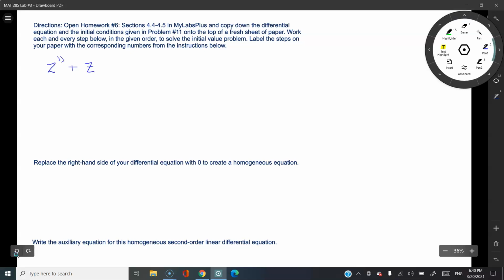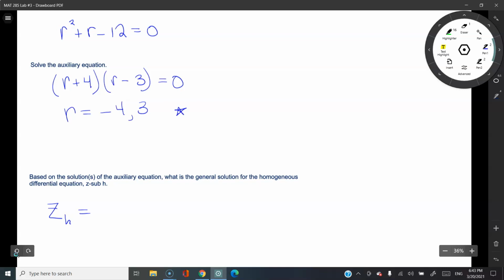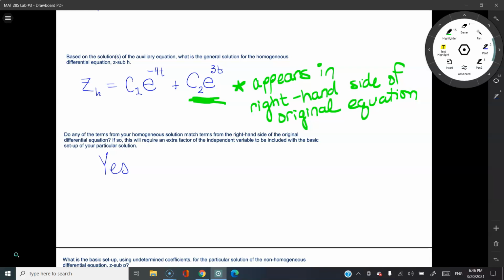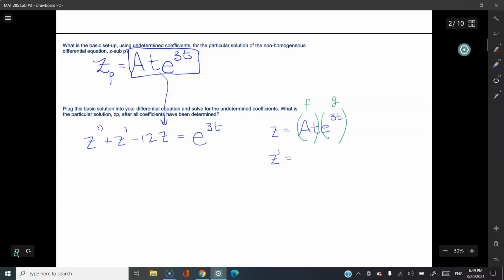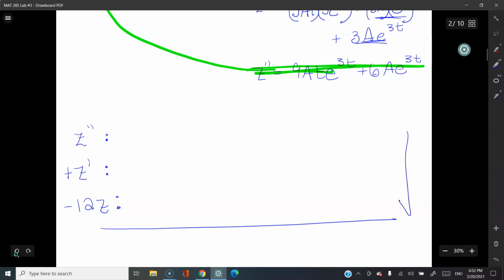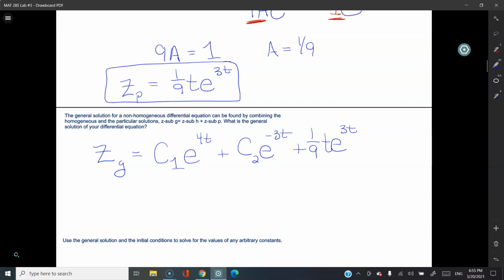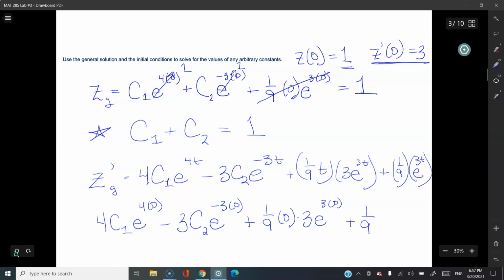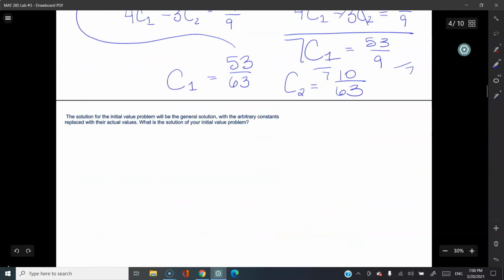MAT 285 Lab #3